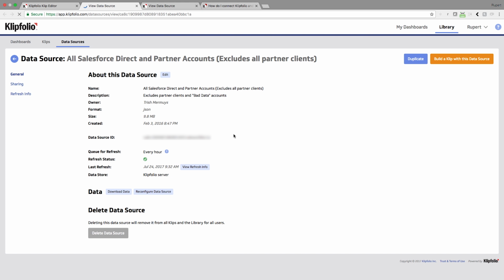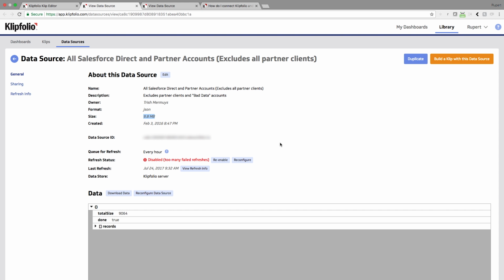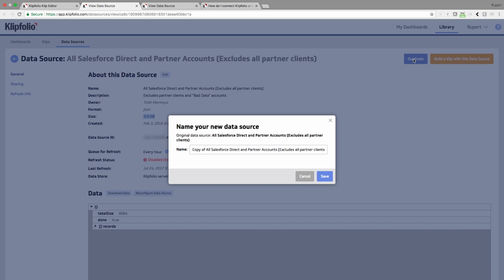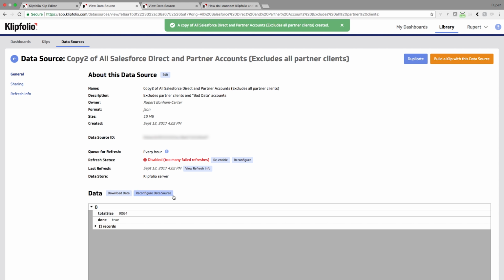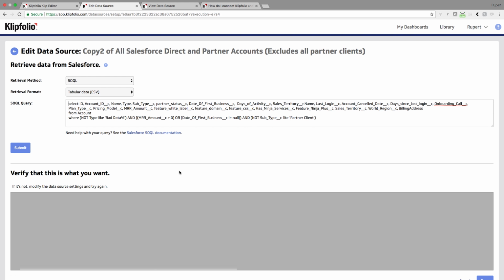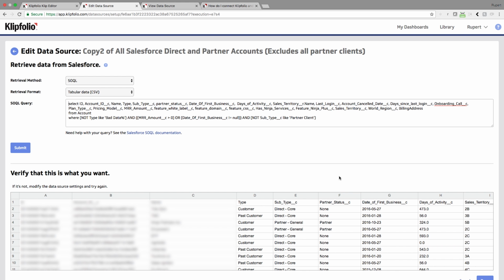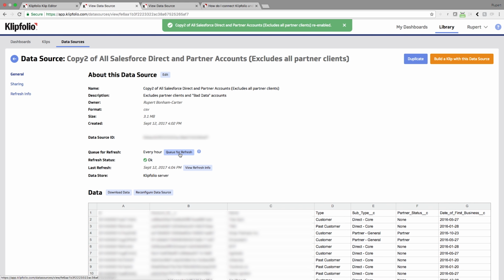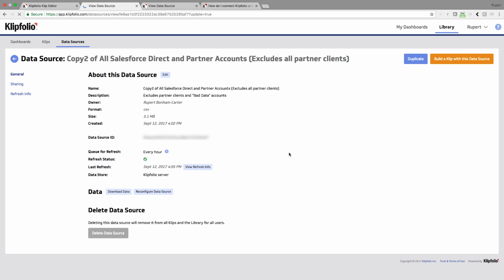Integrating Klipfolio with Salesforce - Returning SOQL Query in CSV Format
Rupert walks you through the new feature allowing you to access Salesforce data through SOQL query and return in Tabular (.csv) format.